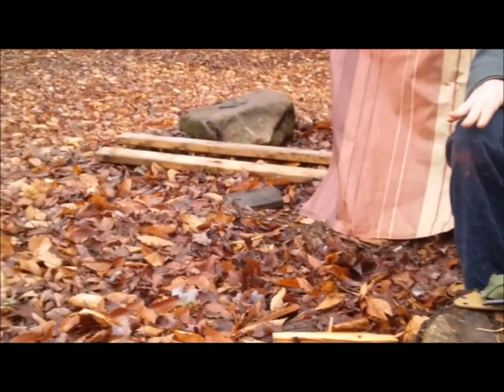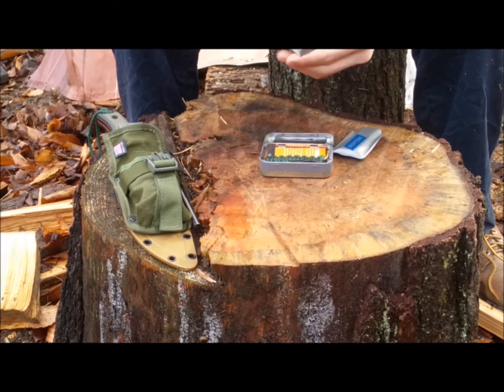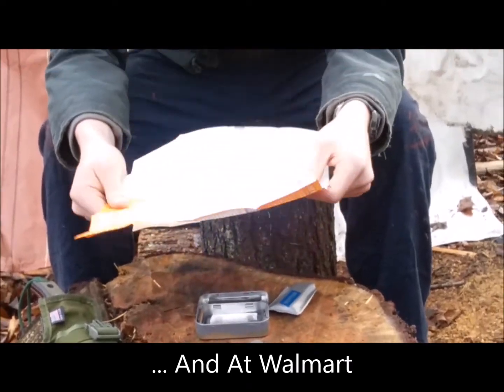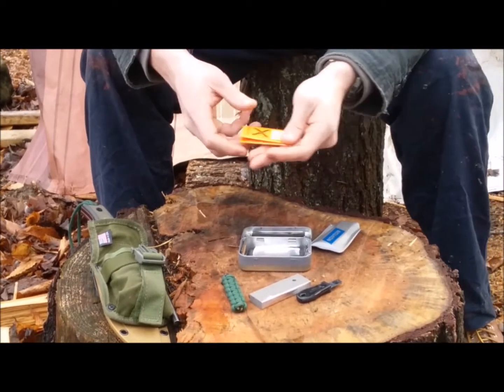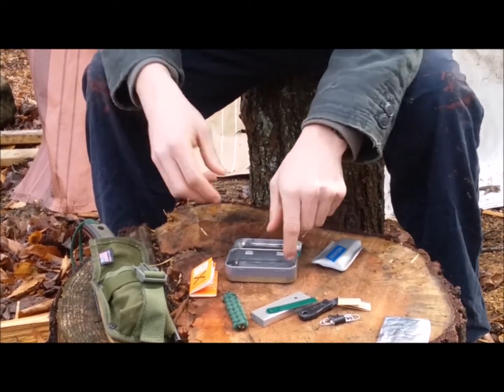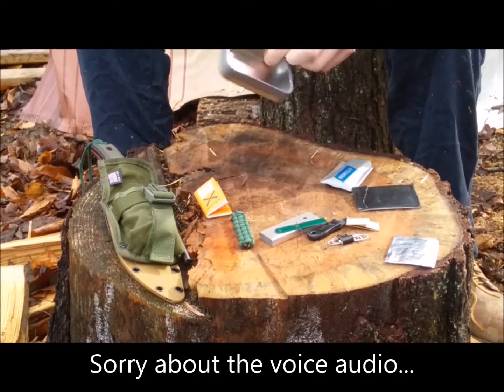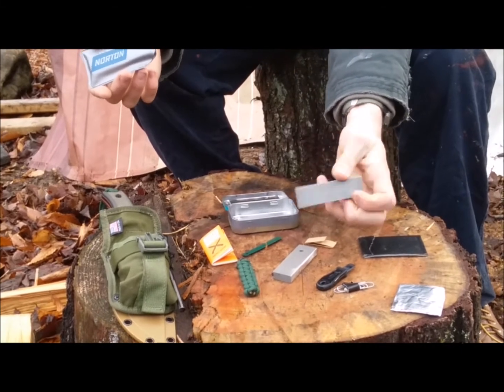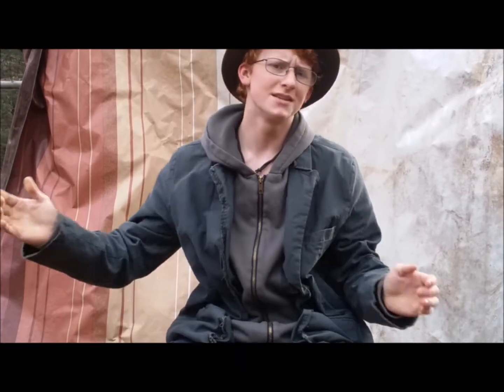Esee-6 Altoids Survival Tin Review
Happy holidays from all of us at WSK!

Today we go over the Altoids tin that nests n the external pouch of my Esee-6, a nice little addition for a work horse knife.